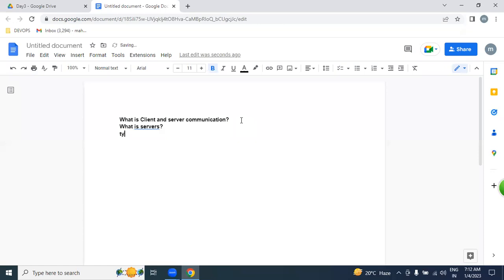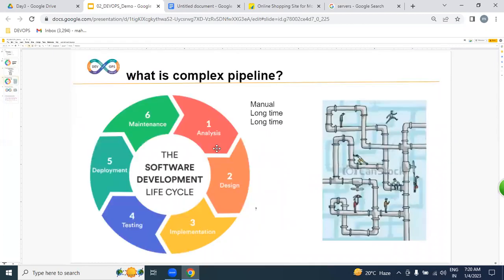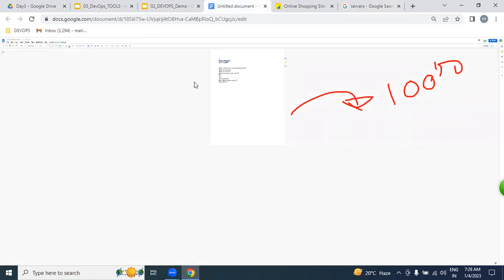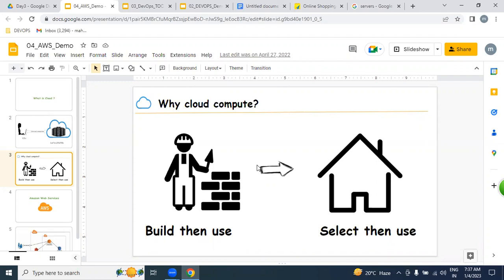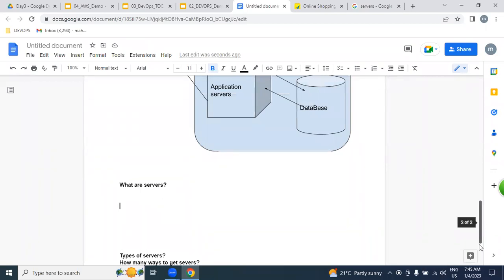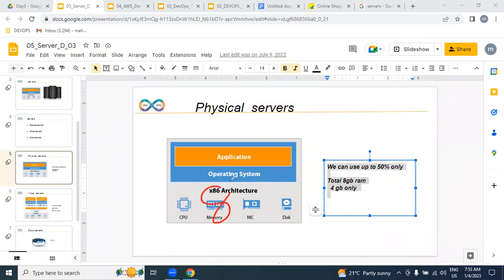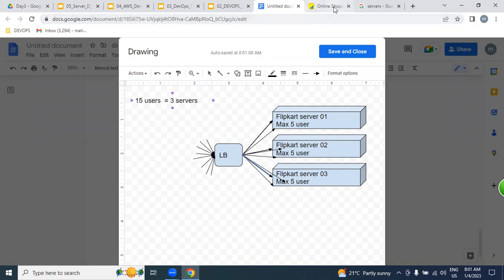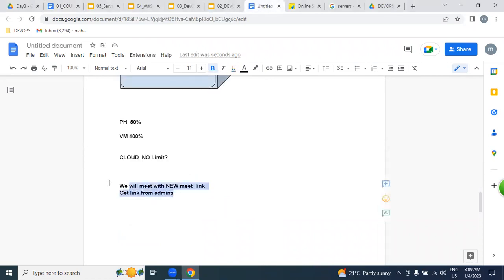DEVOPS with AWS tutorials || Demo - 3 || by Mr. Maha On 04-01-2023 @7AM IST